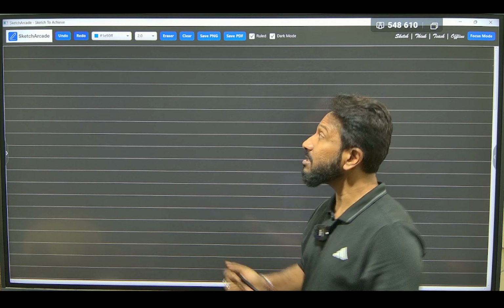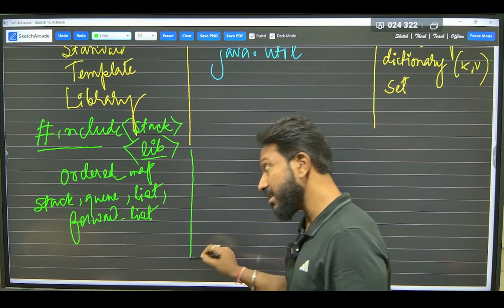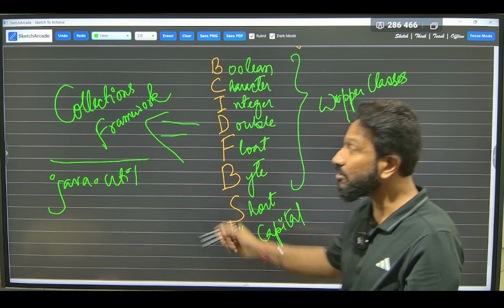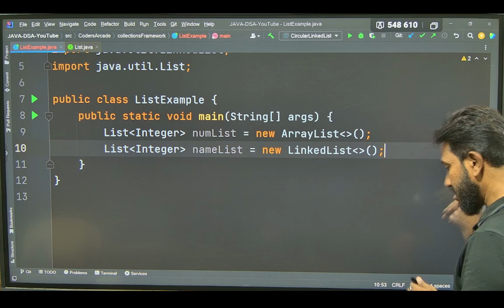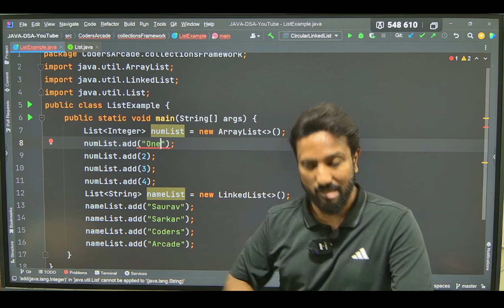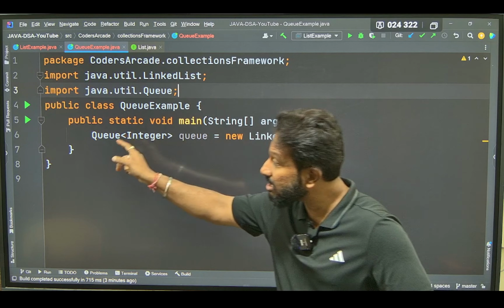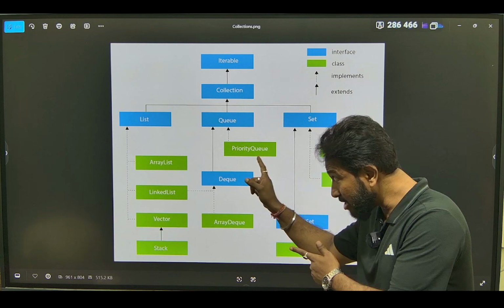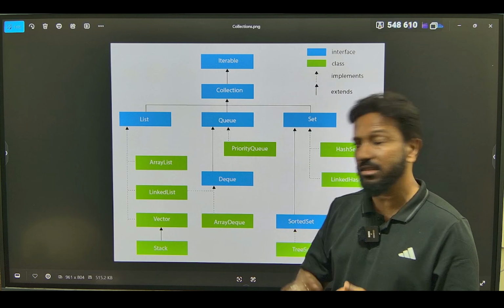DSA In Java || 🎯 Introduction to Collections Framework | Live | Coders Arcade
🎯 Introduction to Collections Framework | Java Collections Deep Dive | Coders Arcade

Welcome to Coders Arcade!
In this session, we shift our focus from manual data structure implementation to mastering the Java Collections Framework — an essential toolset for any Java developer. We'll explore the most commonly used interfaces and classes, understand how they work under the hood, and learn when to use what in real-world scenarios.

🚀 What’s Inside:

* 📚 Collections Overview – Understand the need for collections and how they evolved from arrays and linked structures
* 🗂️ Core Interfaces – Explore `List`, `Set`, `Queue`, and `Map` — with practical examples
* 💻 Key Implementations – Hands-on with `ArrayList`, `LinkedList`, `HashSet`, `TreeSet`, `HashMap`, `TreeMap`, `PriorityQueue`
* 🧰 Utility Classes & Algorithms – Using `Collections` and `Arrays` utility classes for sorting, searching, and more
* ⚙️ Use-Cases & Best Practices – When to choose which collection, performance tips, and common pitfalls

This session is ideal for:
✅ Java beginners looking to understand built-in data structures
✅ Students preparing for coding interviews or Java certifications
✅ Developers transitioning from manual data structure implementation to industry-level code using Collections

💬 Got questions or feedback? Drop them in the comments — we’re here to guide you through.